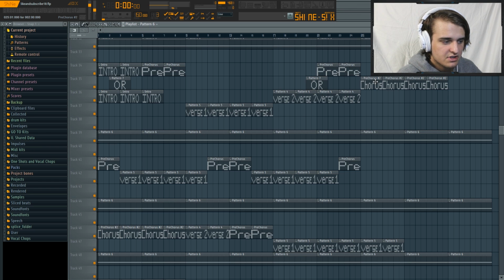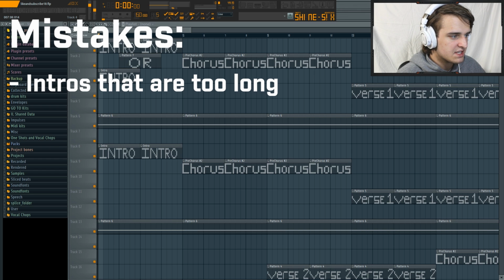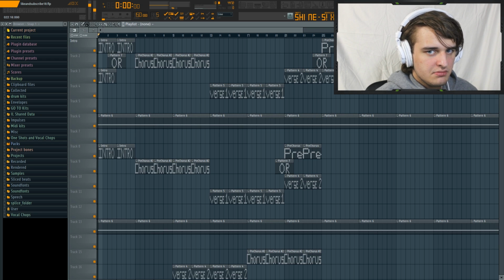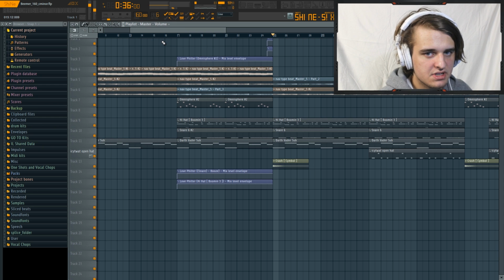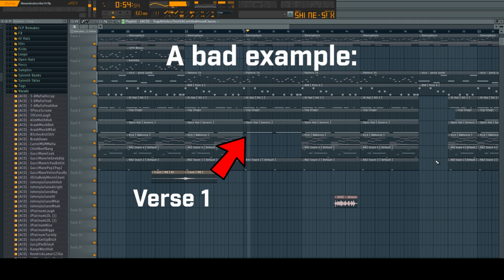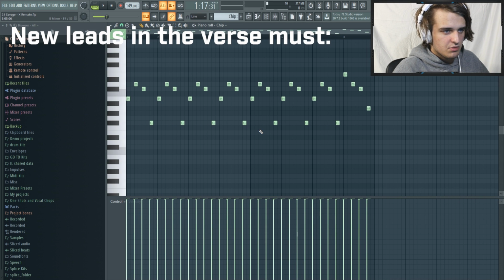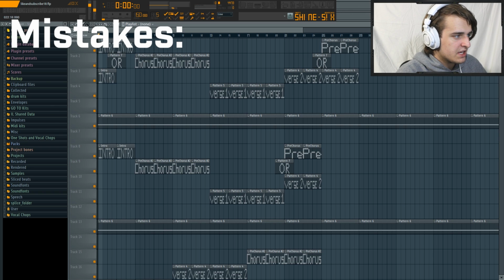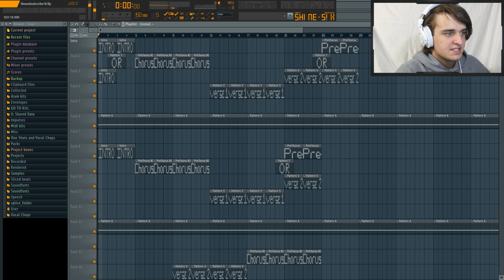Structuring Tips Every Producer Should Know | Fl Studio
Structuring your beats gets often misinterpreted as arrangement, and thats why so many producers fail to recognize its signifigance. Knowledge of proper structuring signifigantly affects your levels, sound selection, melodies, and your overall efficiency as a producer. This is the type of knowledge im going to share in this video.

0:00 Intro
0:49 The most used beat structures
1:47 Structuring mistakes
2:02 The importance of the Intro
4:24  Verse 1
6:38  Verses 2 and 3
7:50 How metro boomin creates variation
8:33 'X' Deconstruction
9:55 The Chorus
11:14 PreChorus
11:48 The Outro

What should I cover in the next  video, let me know in the commments.